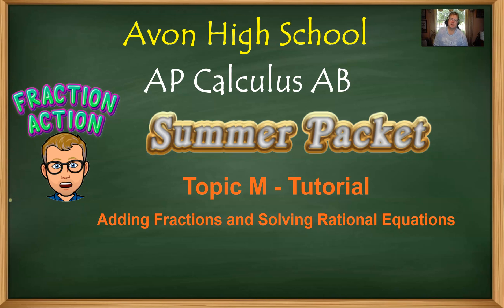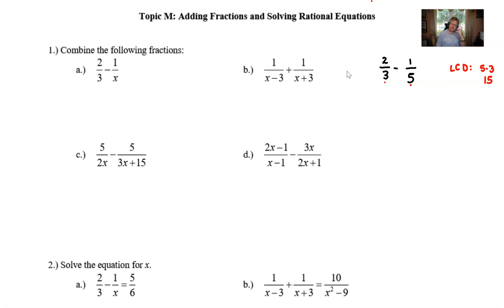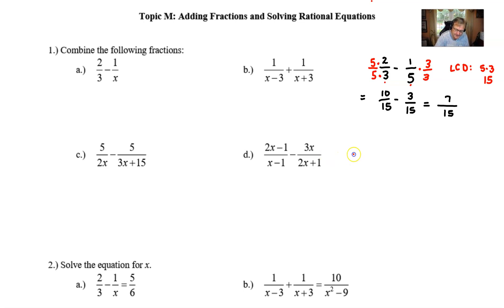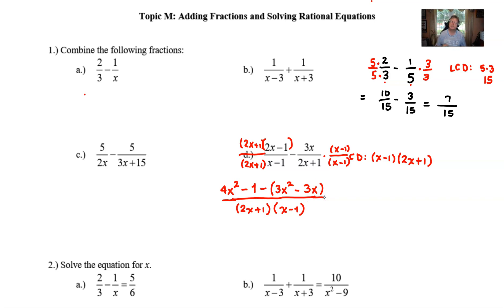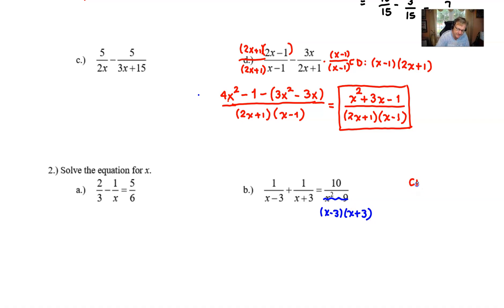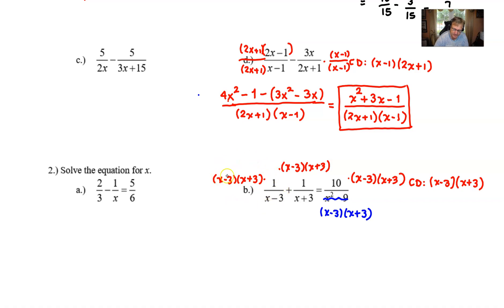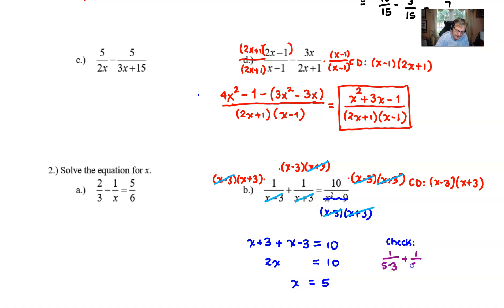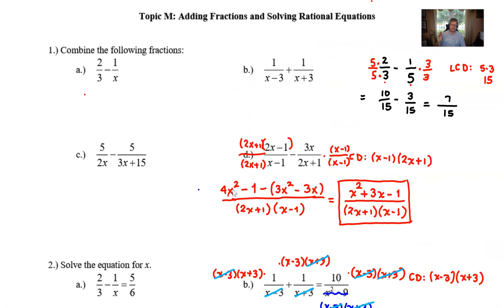Avon High School AP Calculus AB - Summer Packet - Topic M Tutorial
ADDING FRACTIONS and SOLVING RATIONAL EQUATIONS
This video will provide a quick overview of working with rational expression in algebra.  We will solve two problems - one involving the subtraction of two rational expressions and the other involving finding the solution of an equation containing a trio of rational expressions.